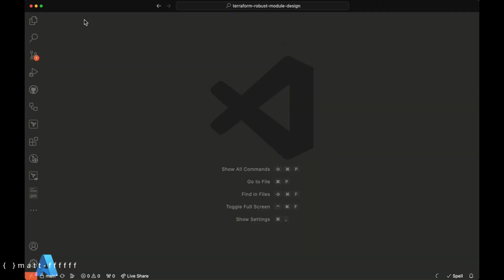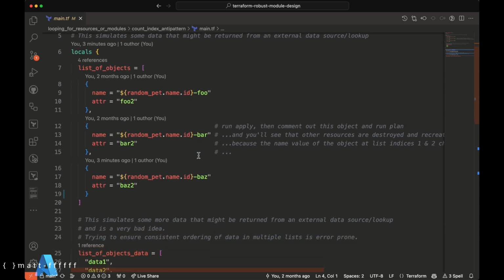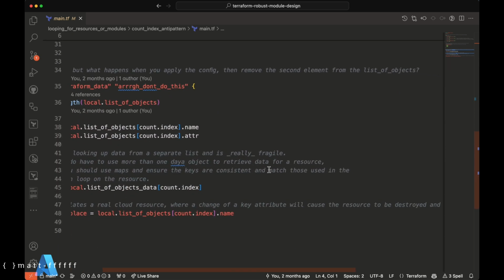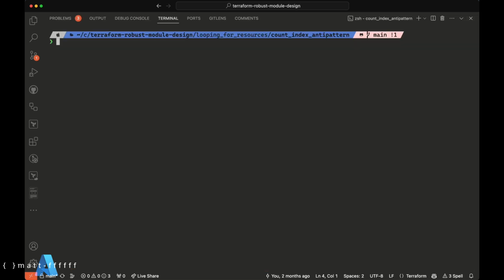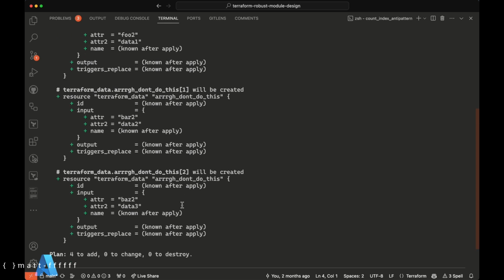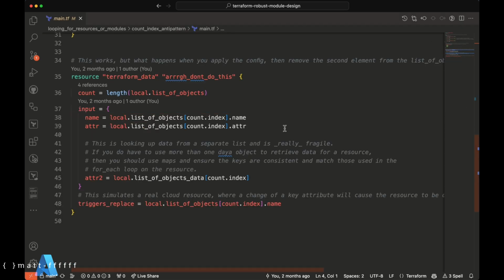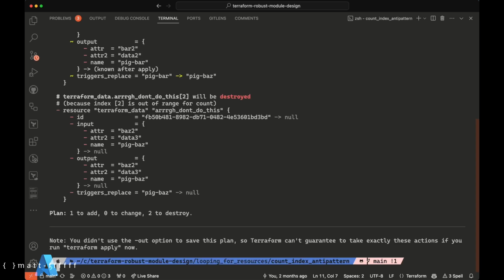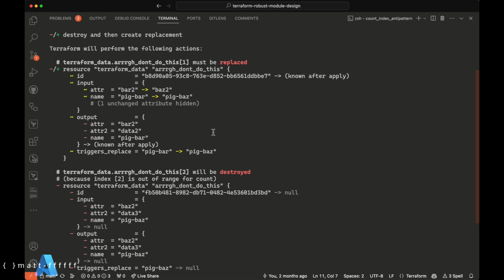The count index antipattern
Creating multiple resources in terraform? You might have heard why it's not good to use count... but why is this? Dive in to find out!

00:00 intro
00:20 demo! using count
02:03 error! modifying the list
03:08 wrap up